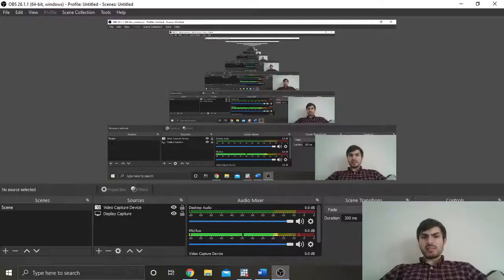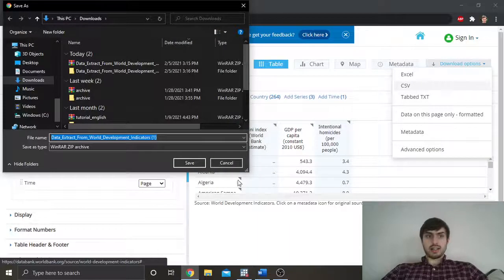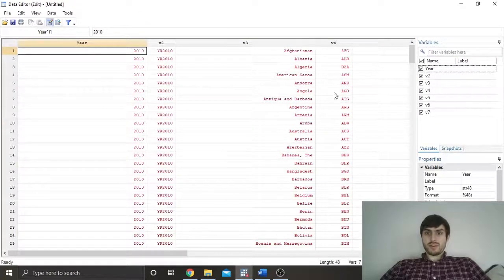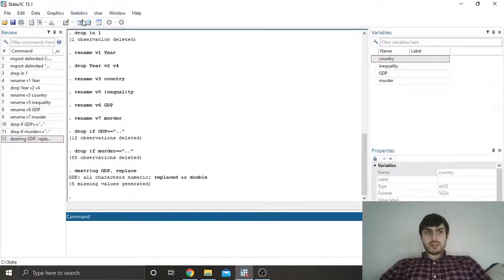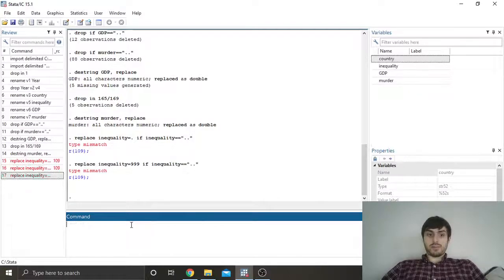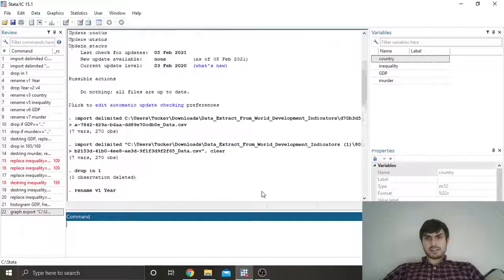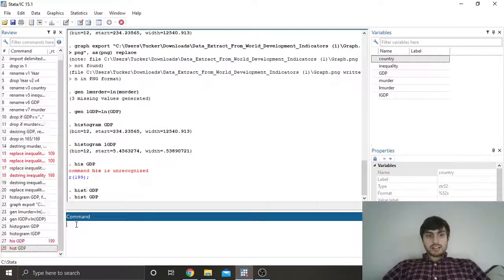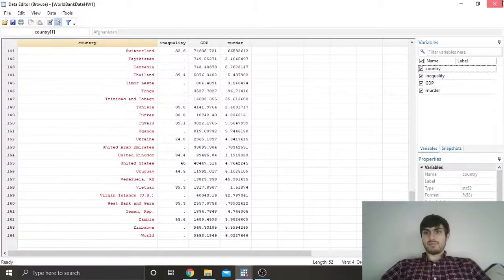ECON 345: Friday Q&A 2